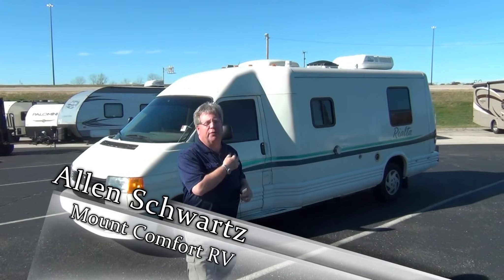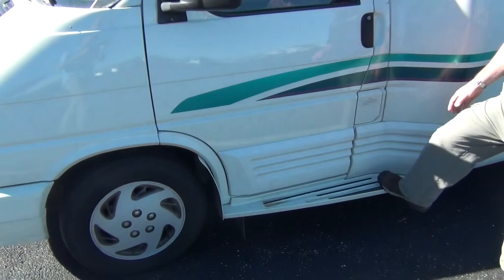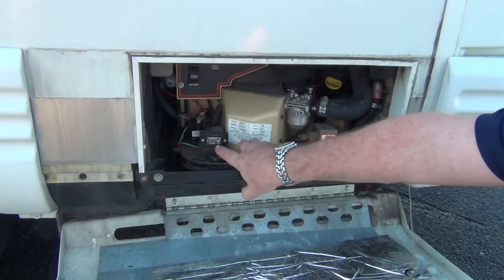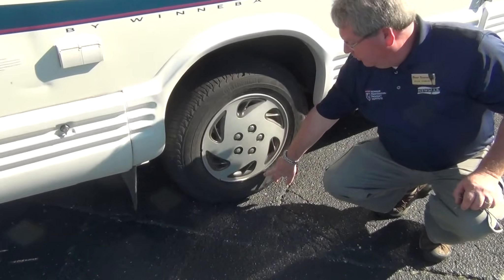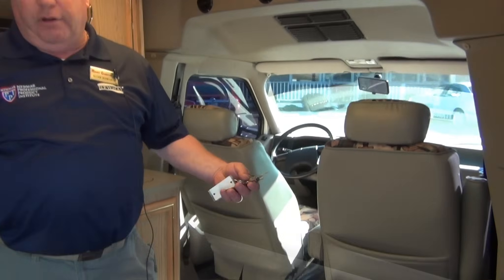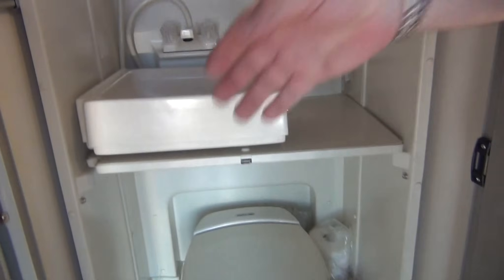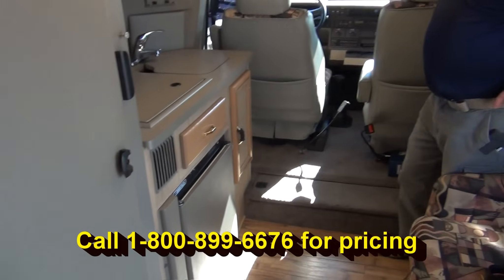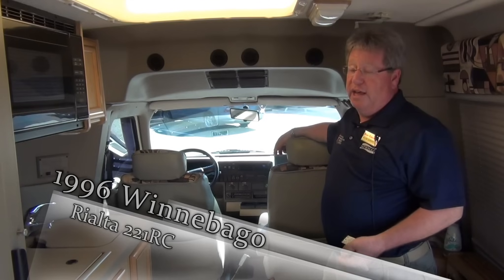Pre-Owned 1996 Winnebago Rialta 221RC | Mount Comfort RV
SOLD: You have to see this Pre-Owned 1996 Winnebago Rialta 221RC Motorhome to believe it! It just came onto our lot on consignment. It's in fantastic condition and it won't last long!